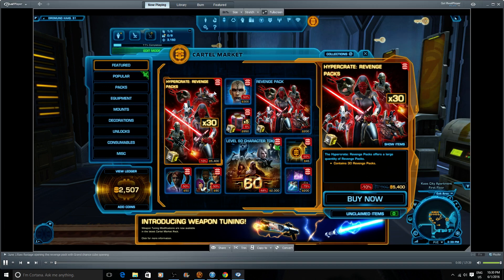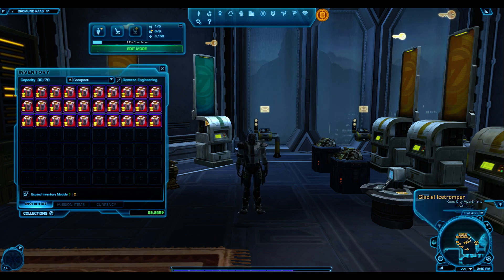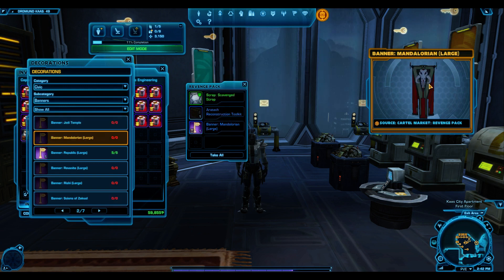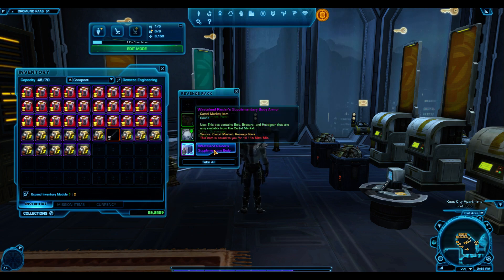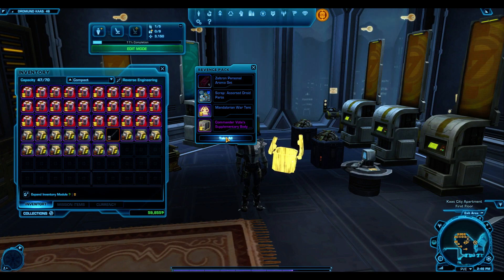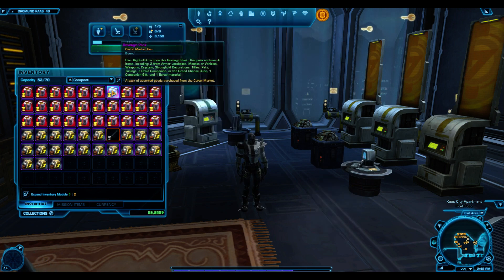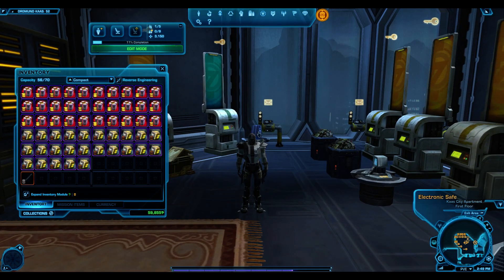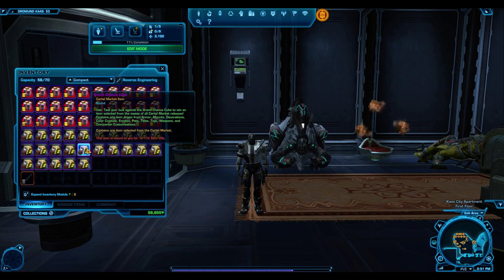Swtor Opening 30x Revenge Cartel Packs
Would you like FREE STUFF IN SWTOR: For a FREE Character transfer+other unlocks- Use my SWTOR Referral (for these benefits